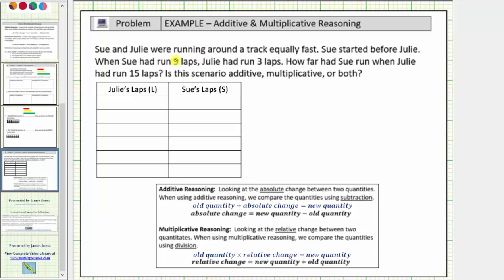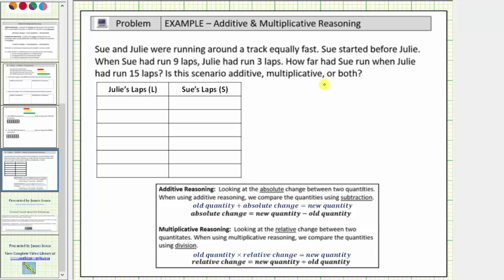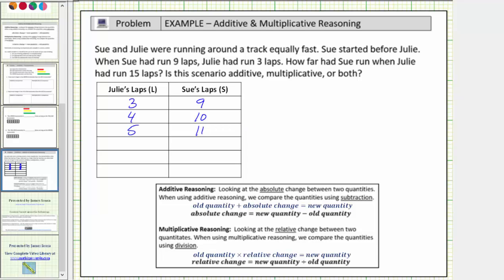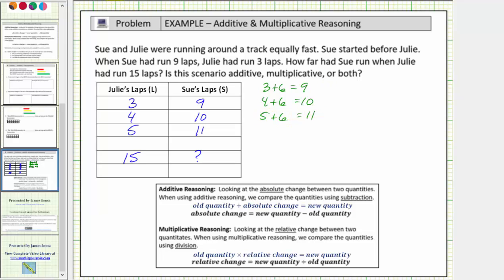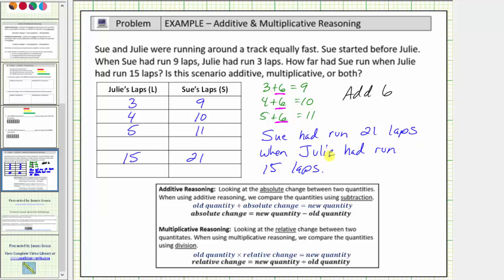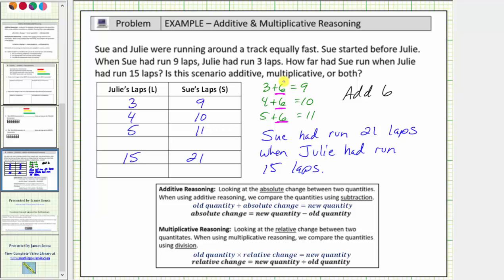Additive Reasoning - Running Laps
This video provides examples of additive reasoning.